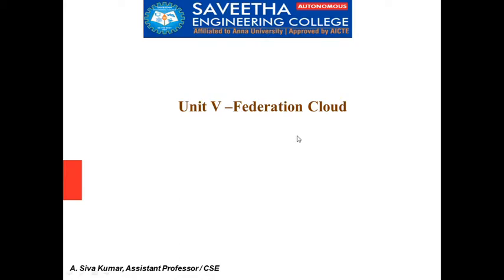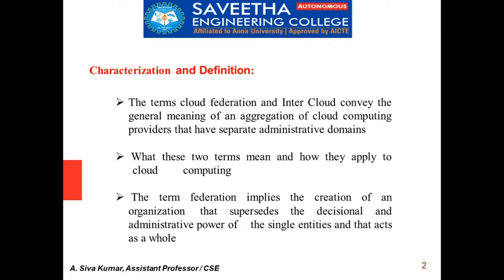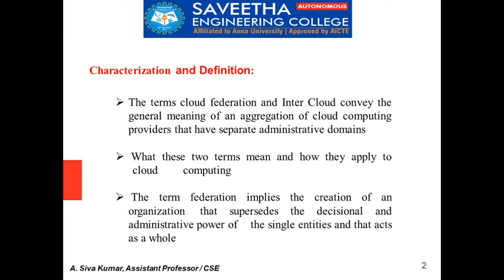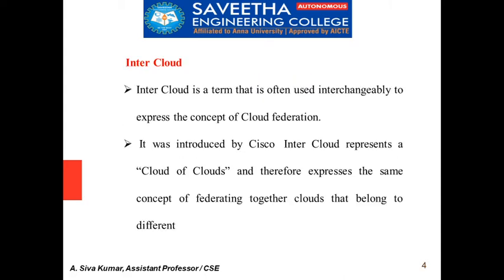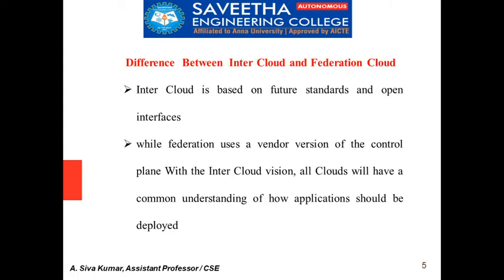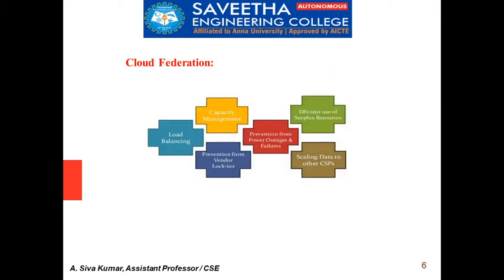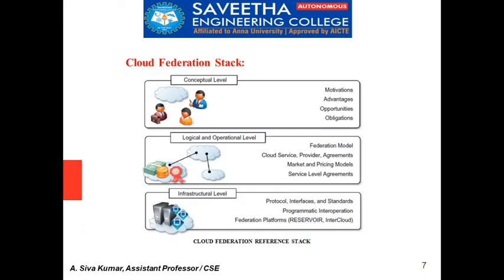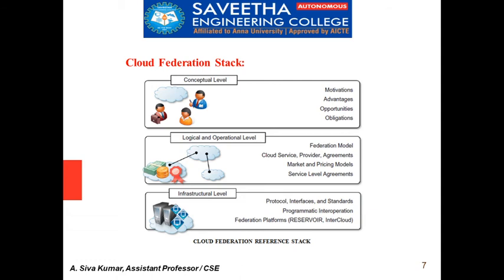Cloud federation#Siva Kumar Lectures#ANNA UNIVERSITY#SRM UNIVERSITY#VIT UNIVERSITY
This video Explains Briefly about Cloud Federation